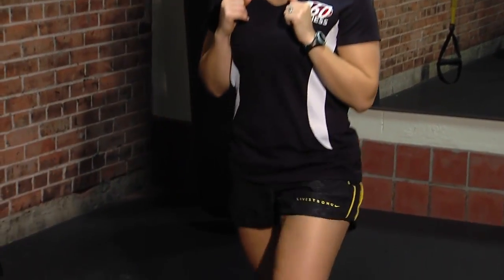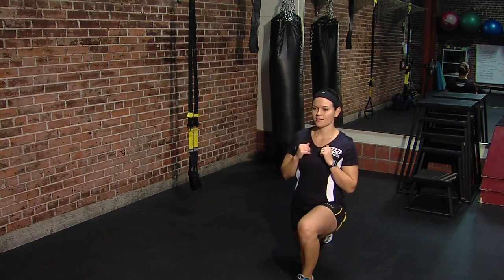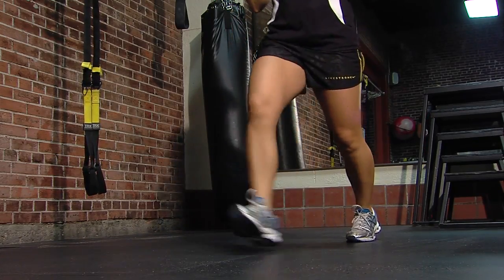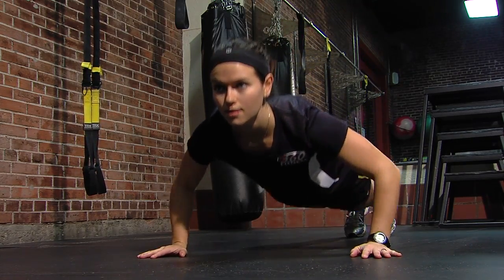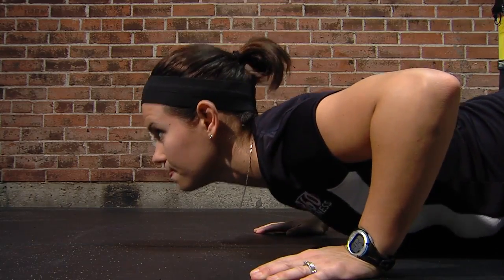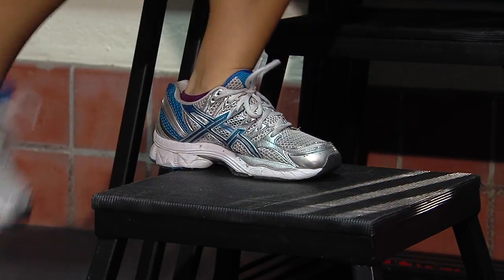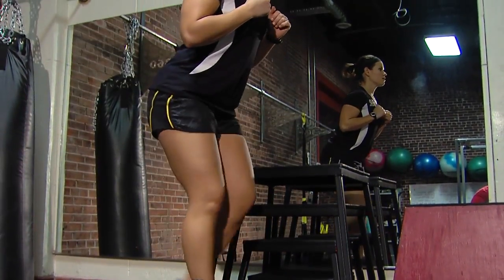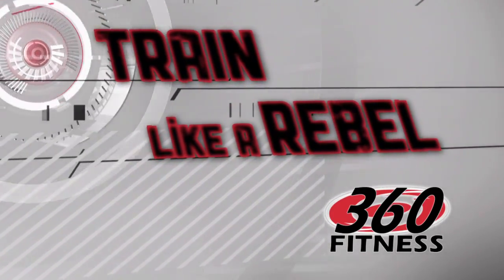Great At Home Workout Tips from the Red Deer Personal Training Experts at 360 Fitness PT 1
Red Deer Personal Training experts explain how to design some kick butt At Home Workouts. Part 1

At 360 Fitness, you work one-on-one with a personal trainer to help get you to your goals faster, easier and to keep you accountable and motivated throughout the journey.